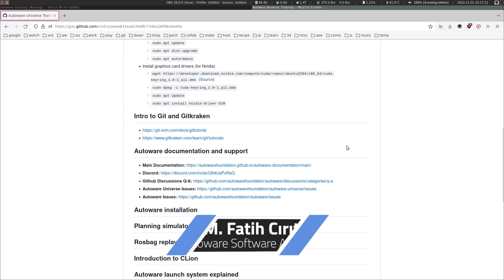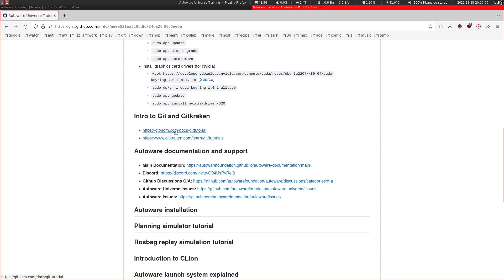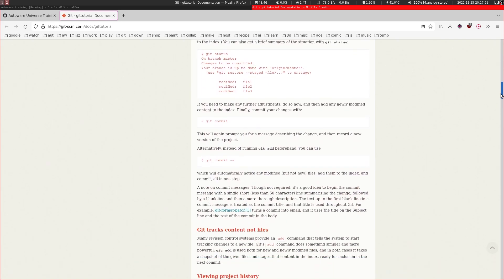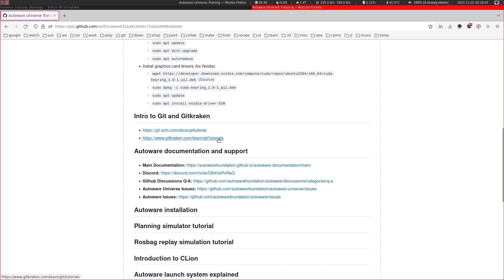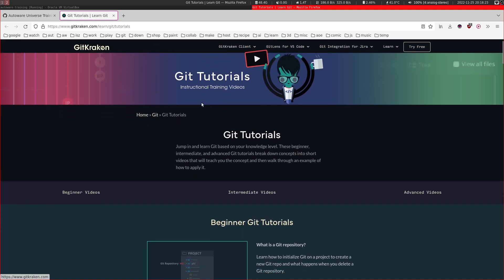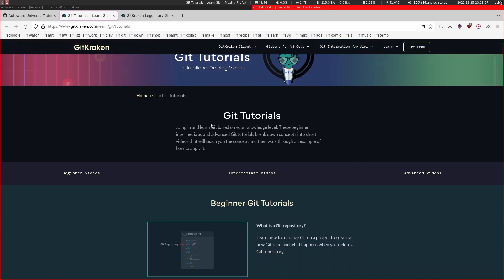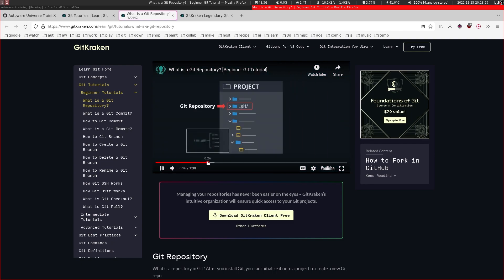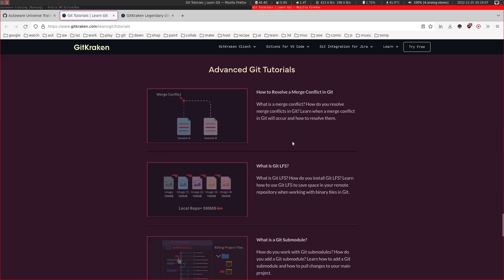Autoware Universe Training - Intro to Git and Gitkraken